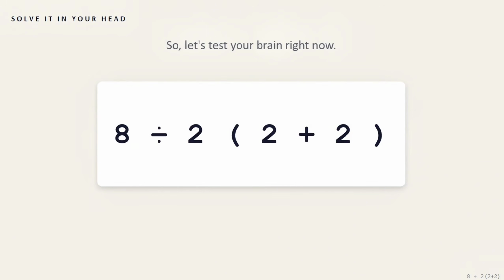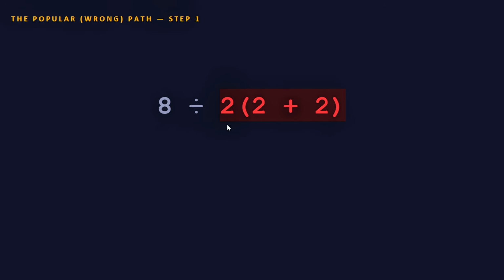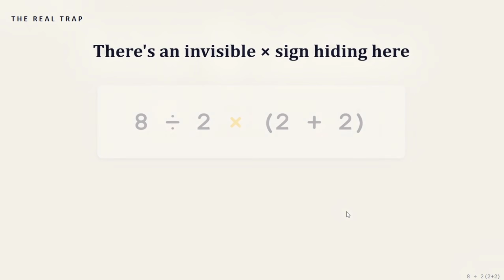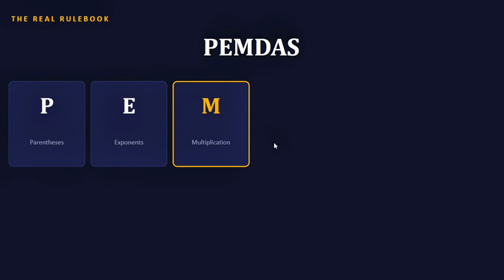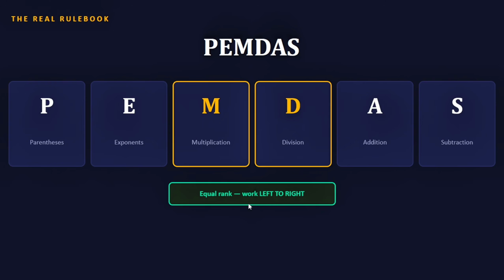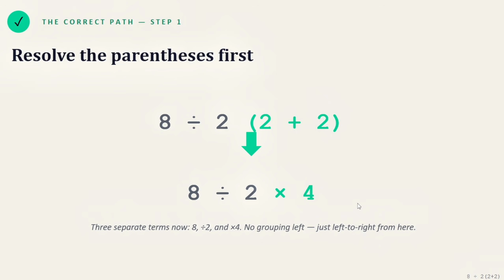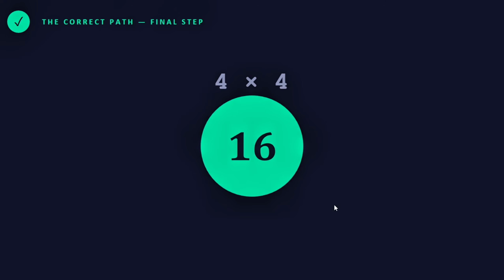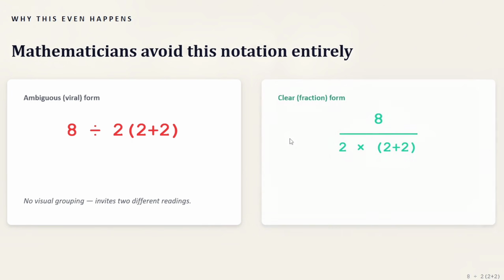Can You Solve This Math Problem ? Only 1 in 5 Can !